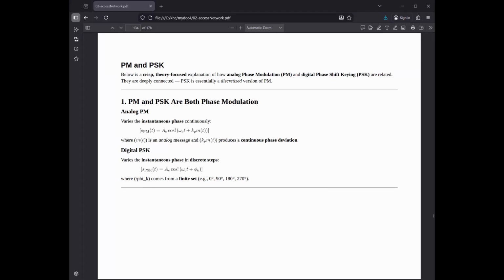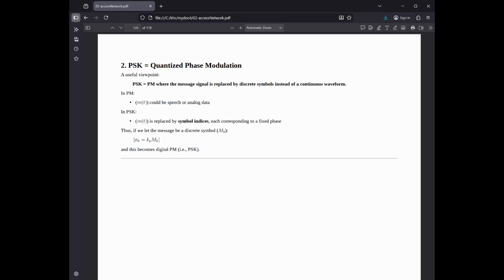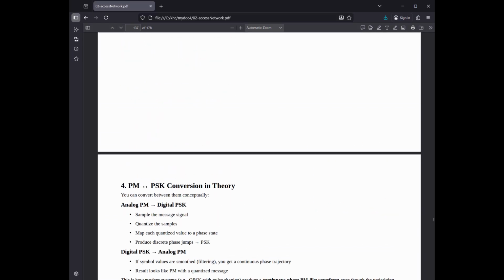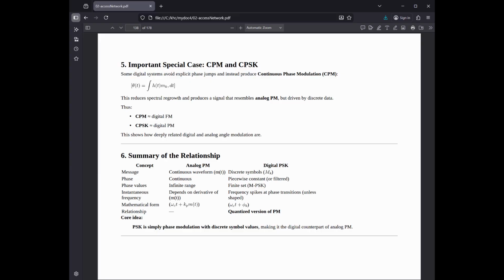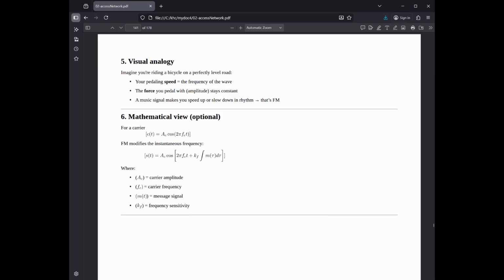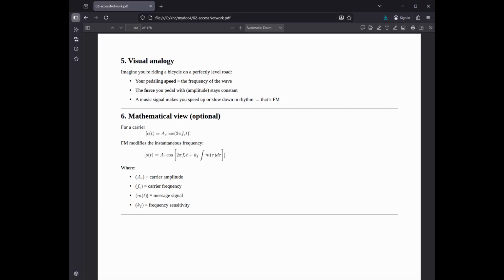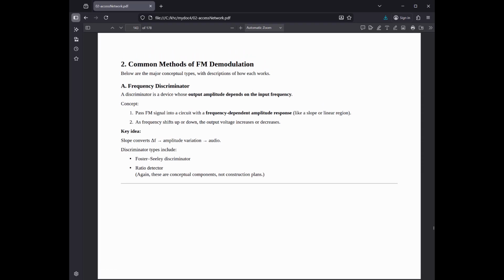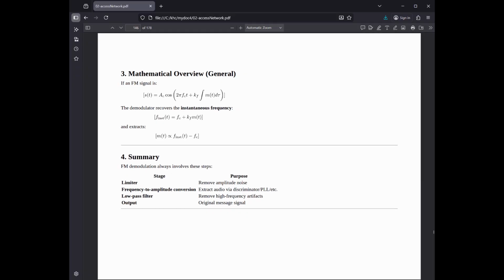13 Access Network - PM (Phase Modulation ), PSK (Phase Shift Keying), and FM (Frequency Modulation)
Comparison of PM and PSK
CPM and CPSK
Key Concepts in FM
Demodulation of FM Signals